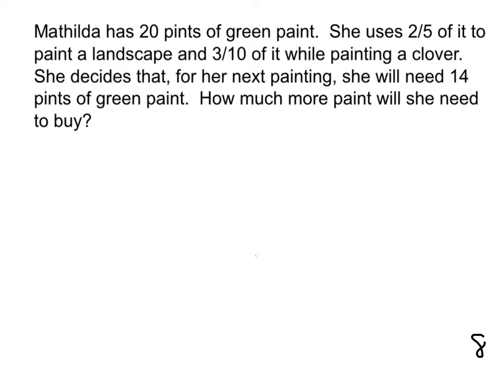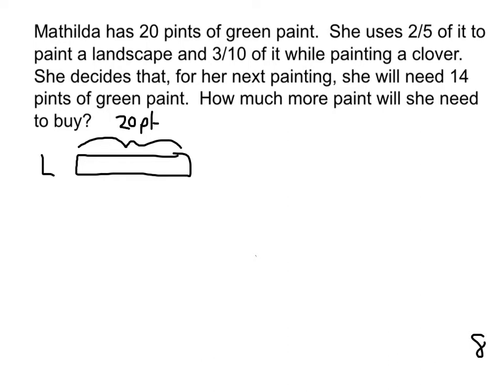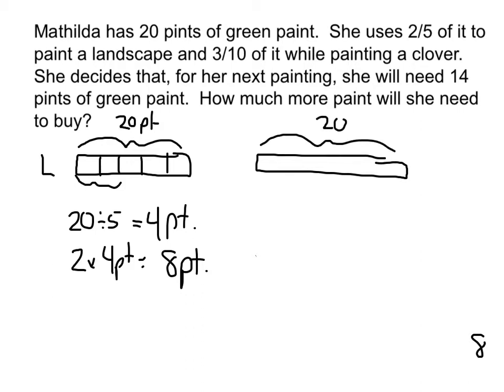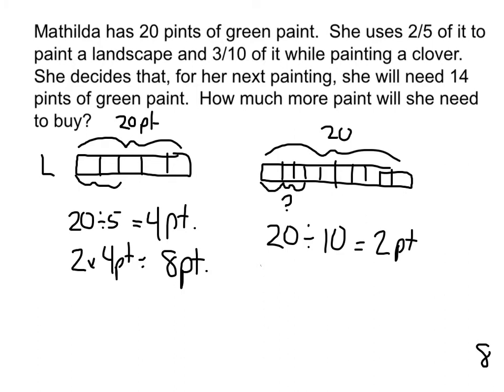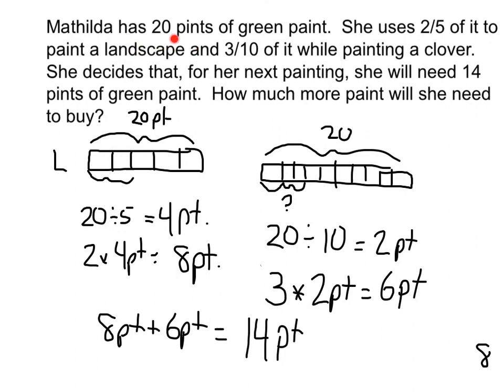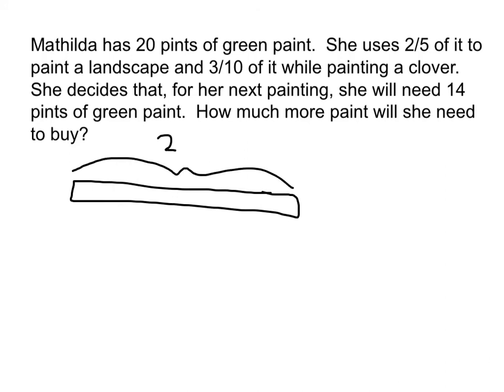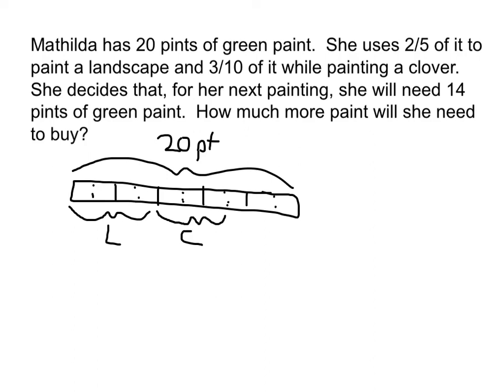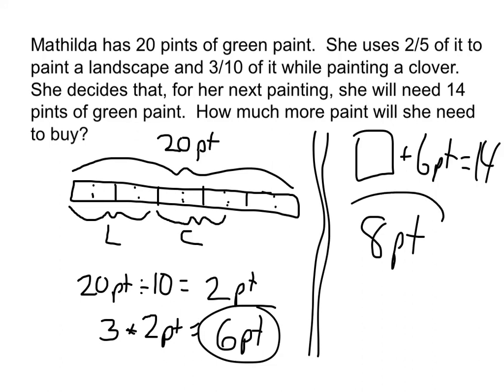Module 4, Lesson 11